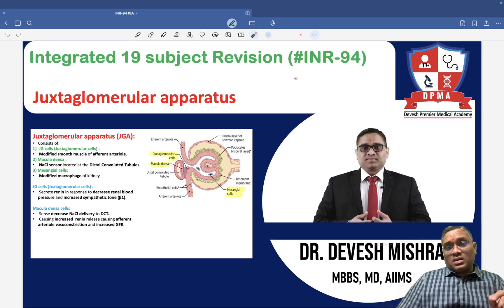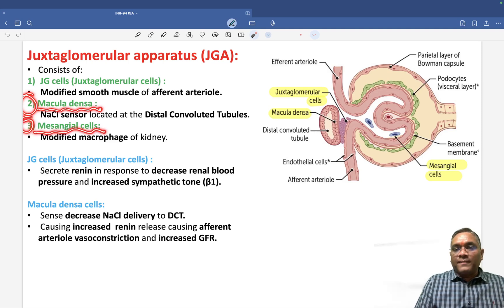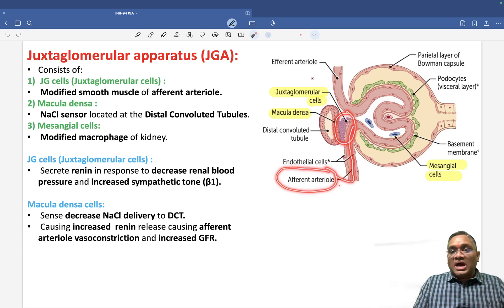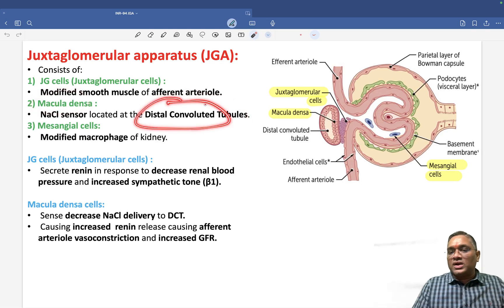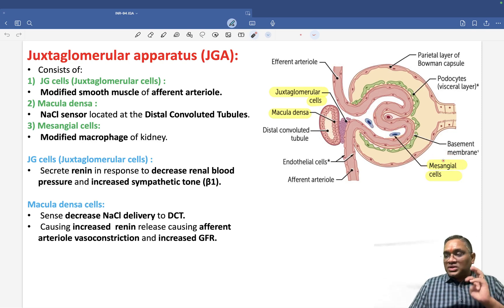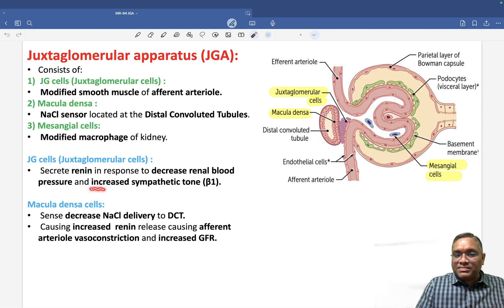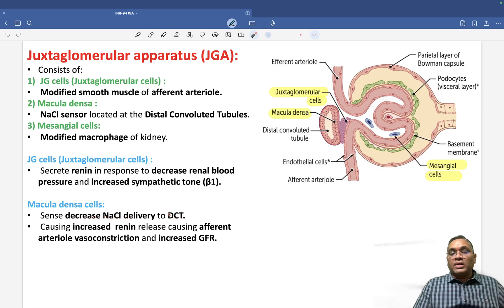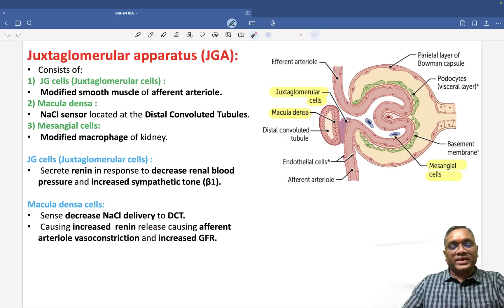Juxtaglomerular Apparatus by Dr. Devesh Mishra | Integrated 19-Subject Revision (INR-94)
📢Key Takeaways from this Video:

Confused about the Juxtaglomerular Apparatus (JGA) for your NEET-PG or FMGE exams? Watch this video where Dr. Devesh Mishra simplifies this high-yield topic with clear explanations, diagrams, and exam-oriented tips!

In this video, Dr. Devesh Mishra dives deep into the Juxtaglomerular Apparatus (JGA), a critical topic in renal physiology for medical aspirants. Learn about its structure (macula densa, juxtaglomerular cells, and extraglomerular mesangial cells), functions, and role in the Renin-Angiotensin-Aldosterone System (RAAS). Dr. Mishra breaks down complex concepts into easy-to-understand points, making it perfect for NEET-PG and FMGE preparation. Whether you're revising or learning this topic for the first time, this video will help you master the JGA and boost your exam performance.